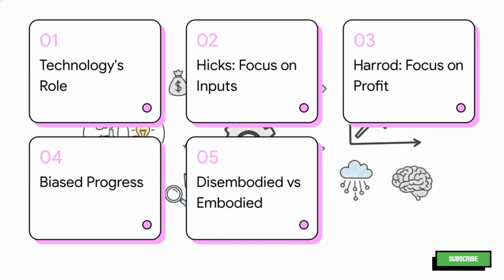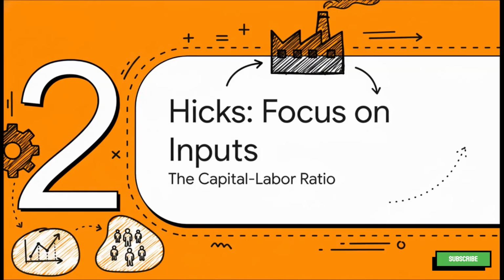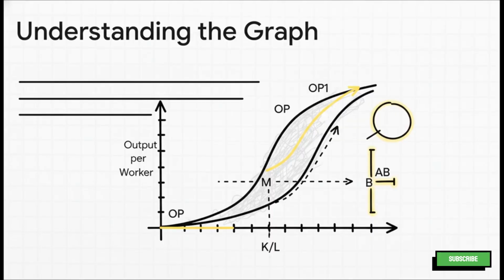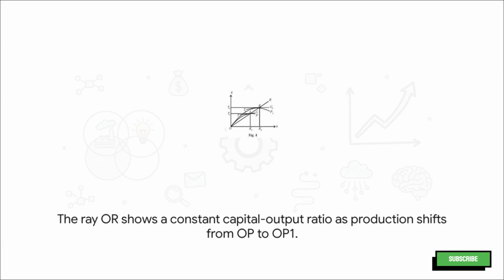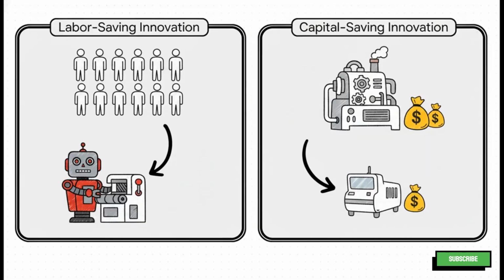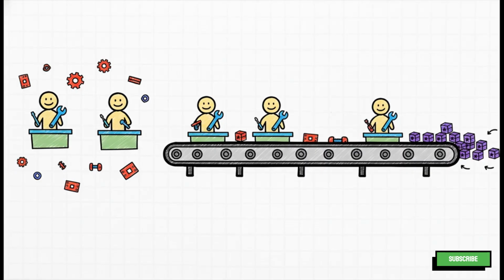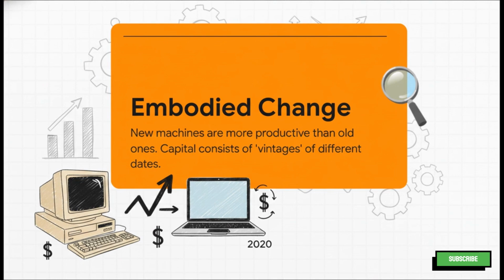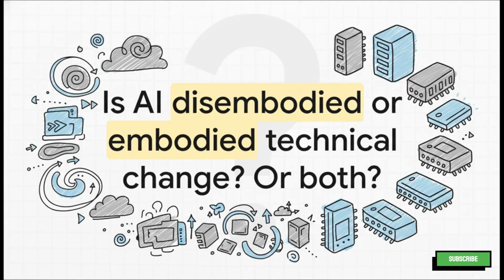8/17 The Models of Technical Chage | ECONOMIC GROWTH MODEL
This vedio discribes the growth model